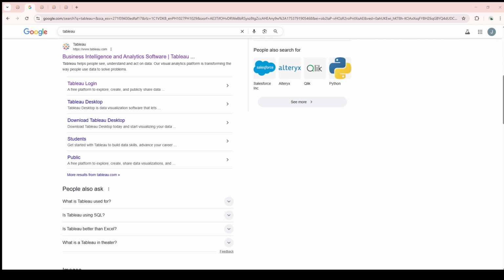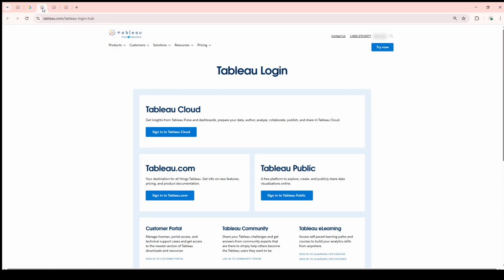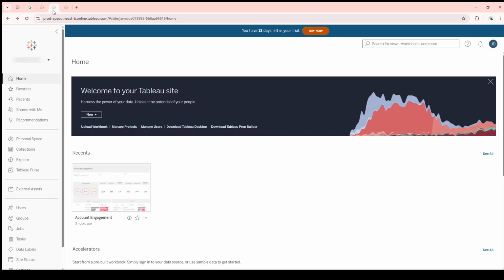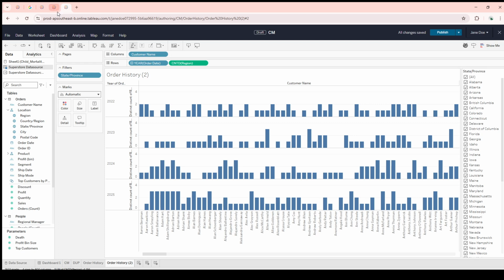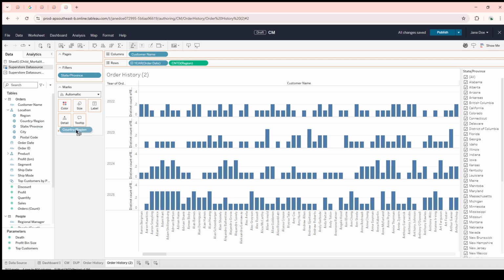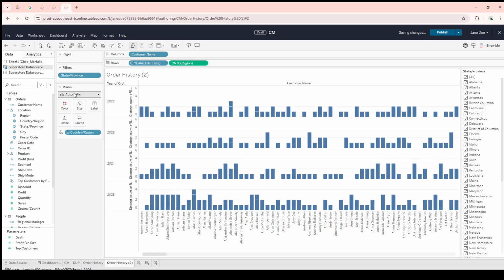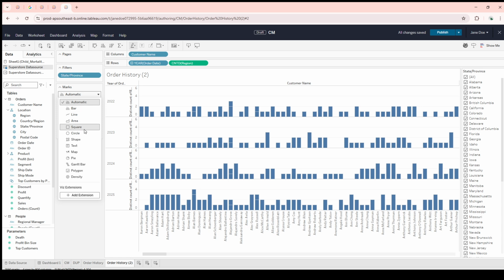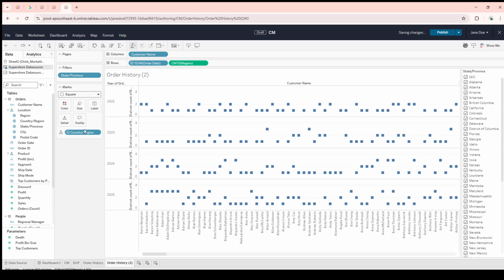How to Add Marks in Tableau [2026 Full Guide]